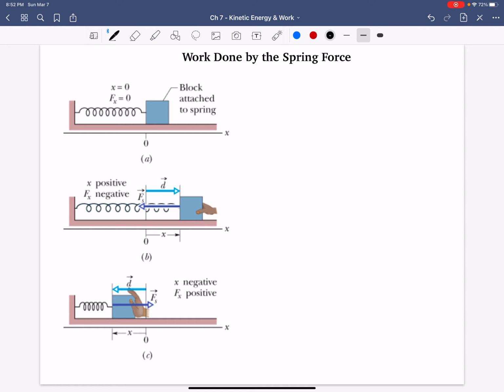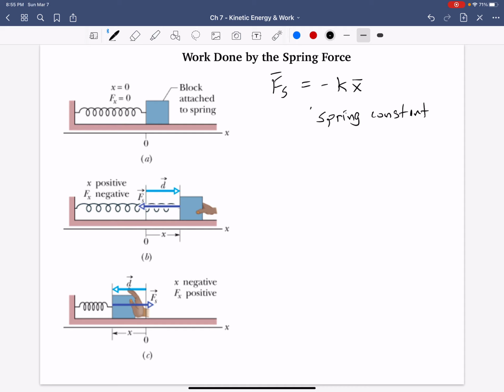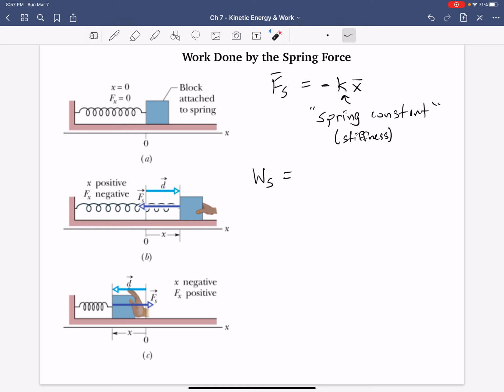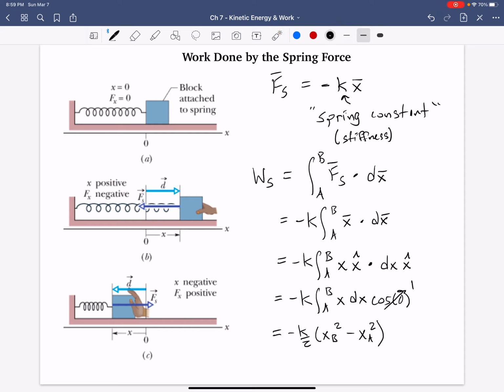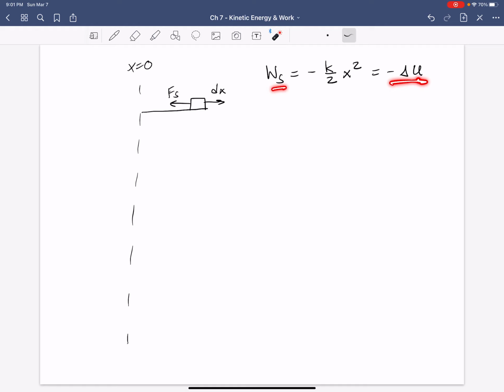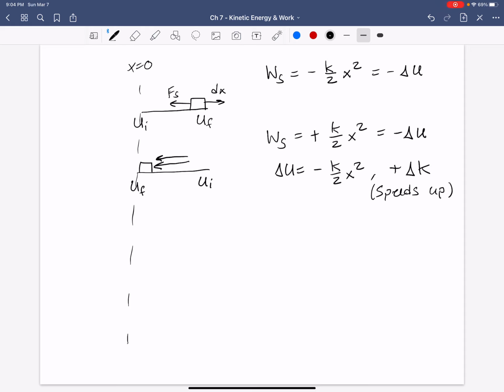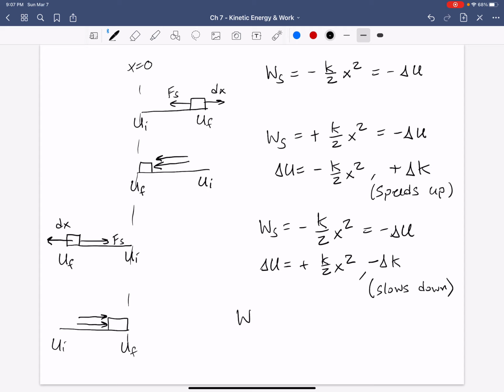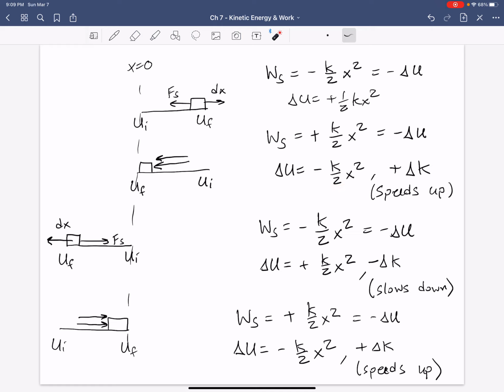Work done by the spring force